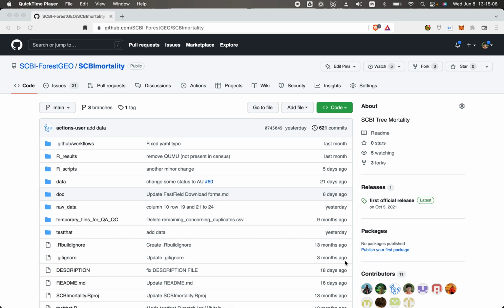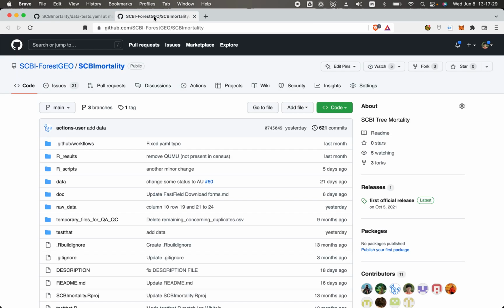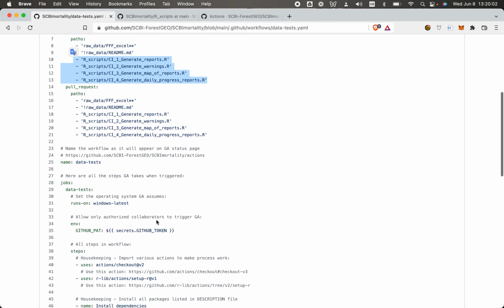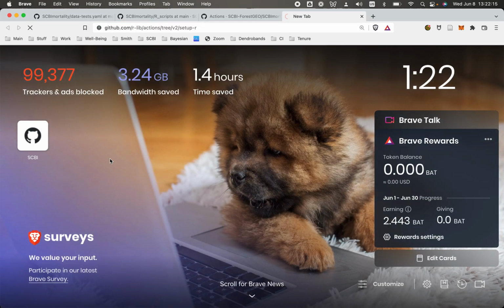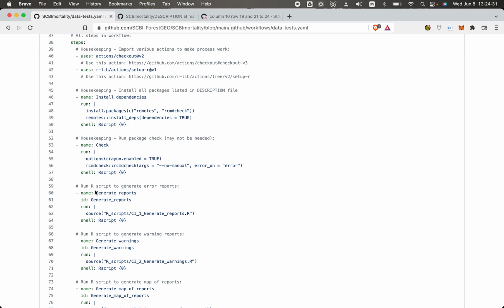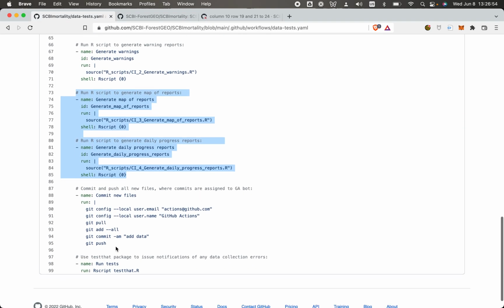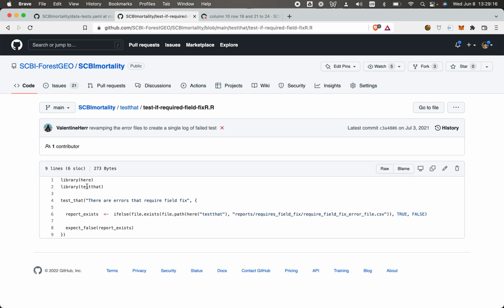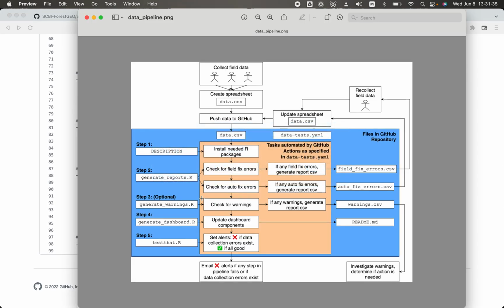Using GitHub Actions continuous integration to reduce error rates in ecological data collection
A tutorial on the components of the data-tests.yaml file that drives our GitHub Actions continuous integration system